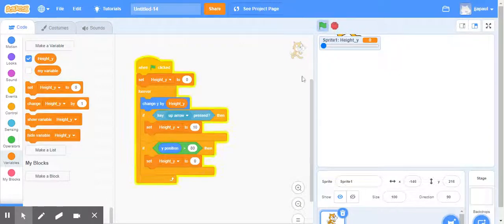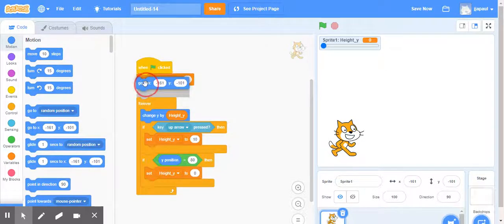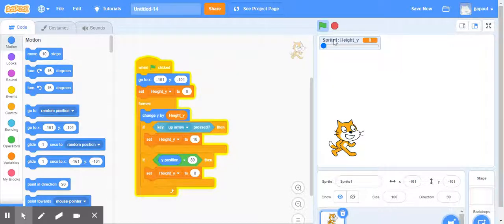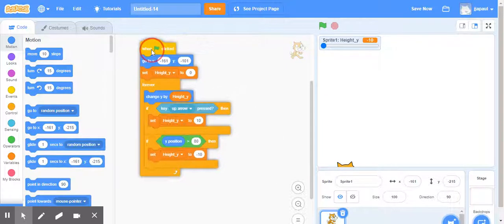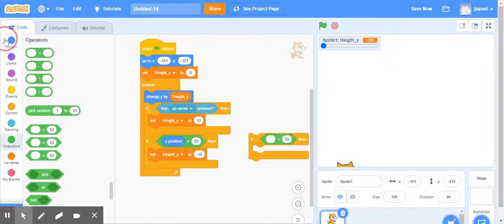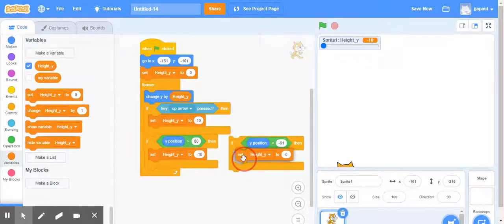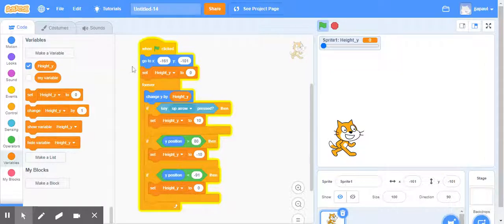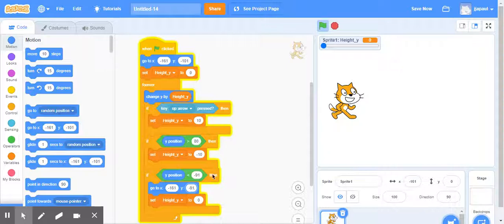How to make a sprite jump in scratch 2